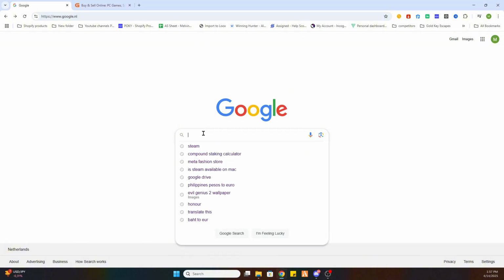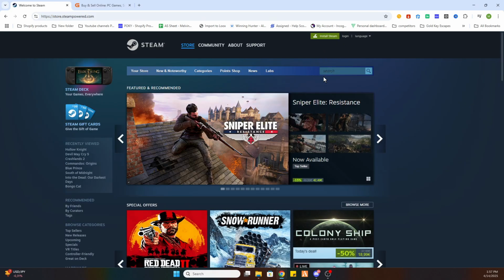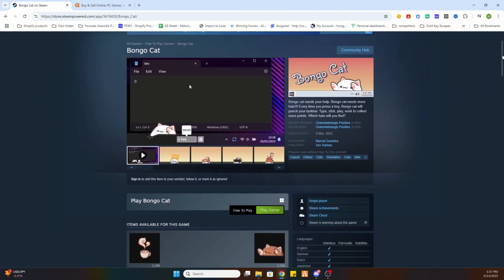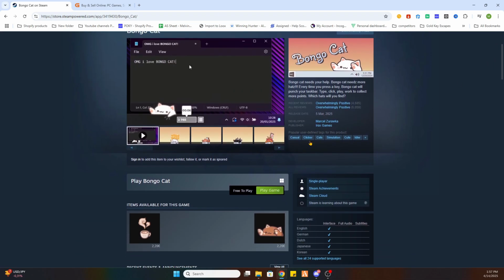How To Download Bongo Cat on PC For FREE!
Want to get Bongo Cat on your PC without spending a dime? In this step-by-step tutorial, I’ll show you exactly how to download Bongo Cat for free, how to install it, and start playing right away! Whether you're into fun little games or looking to add some personality to your screen, this guide makes it super easy.

🔹 Learn how to download Bongo Cat
🔹 Discover how to play Bongo Cat on PC for FREE
🔹 See how to install Bongo Cat free
🔹 Find out where to download Bongo Cat free to play

Get ready to enjoy the adorable Bongo Cat free to play experience! Whether you're looking for something fun for your stream or just want to jam out with a virtual cat, this is one of the best free games to try in 2025!